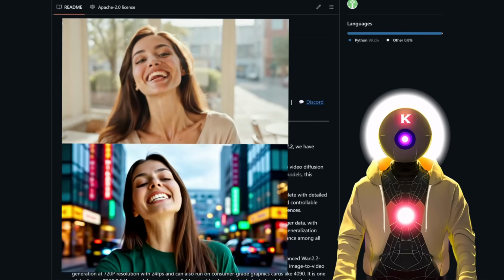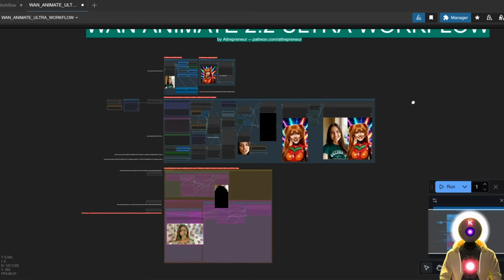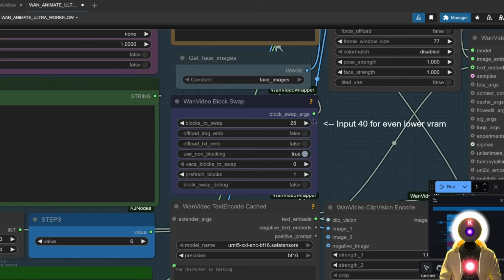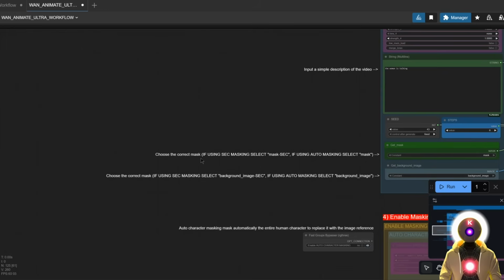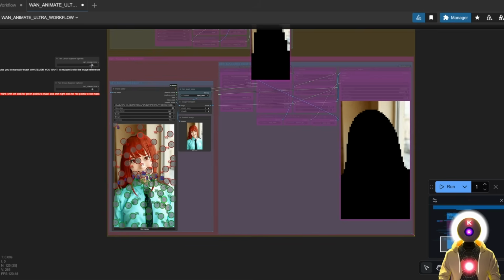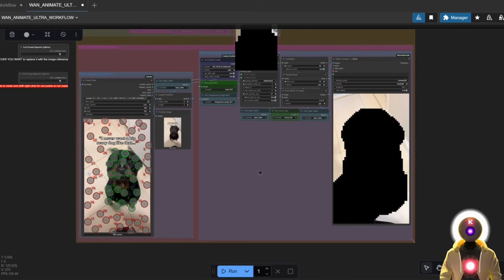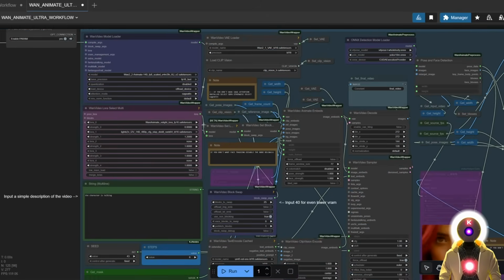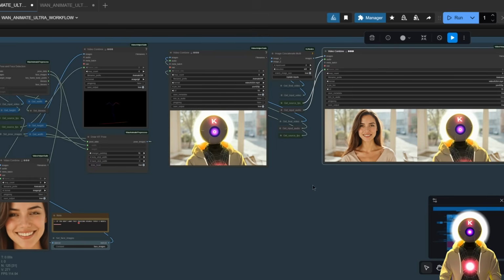THE NEW FREE IMAGE TO VIDEO KING IS HERE! OMG!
The NEW OPEN-SOURCE IMAGE TO VIDEO AND VIDEO TO VIDEO KING is finally here! WAN ANIMATE 2.2 v2! AN AMAZING MODEL that lets you replace ANY character in a video with just a single reference image… or take the motion from one clip and transfer it perfectly onto another character WITH INSANE PRECISION.

Say goodbye to pricey AI subscriptions because OPEN-SOURCE tools are taking over!

AND with my new workflow, you'll be able to replace ANYTHING inside a video, character, outfits, objects, animals, etc...the sky is the limit!
This workflow is built for COMPLETE BEGINNERS. With this SUPER EASY-TO-USE setup, you’ll jump into video generation in only a few clicks!

►► My PC & Favorite Gear:
Recording Gear:
Special thanks to Royal Emperor:
- TNSEE
- RG
- Gluthoric
- Dean Newton